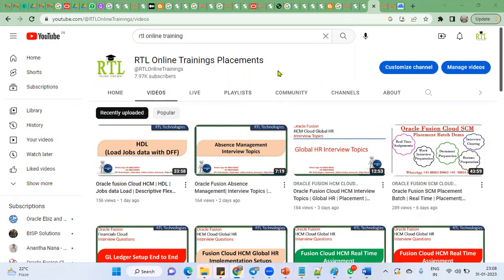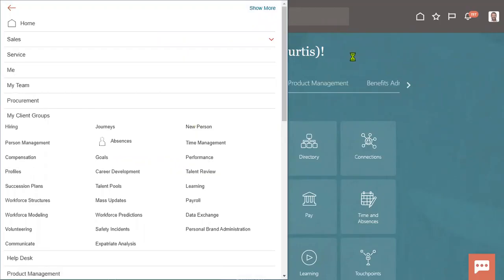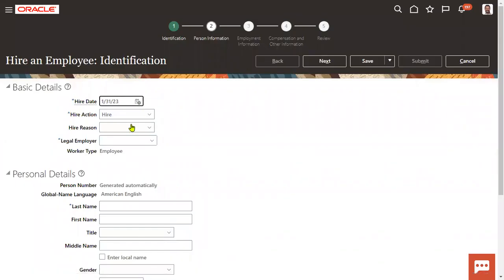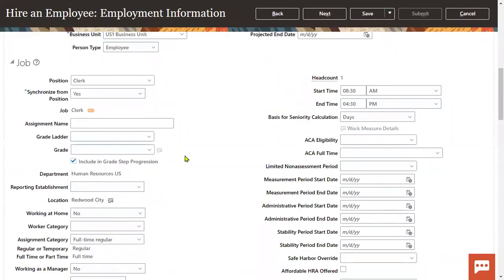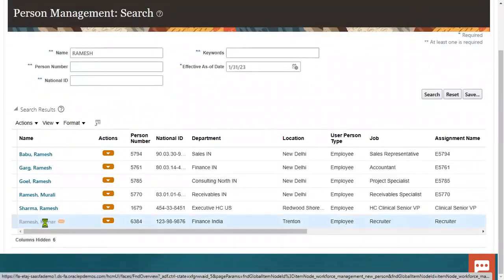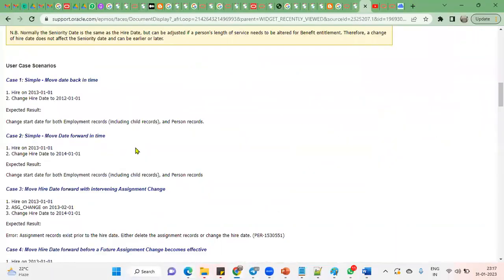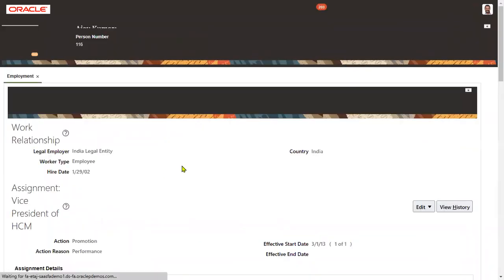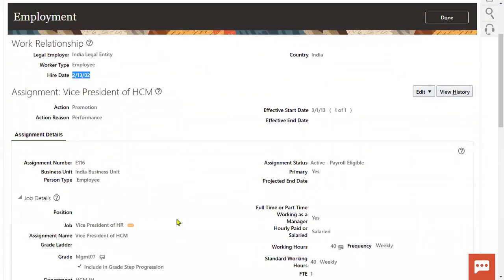Oracle Fusion Cloud HCM | Employee Hire date Change | Real Time | Interview preparation | Placement